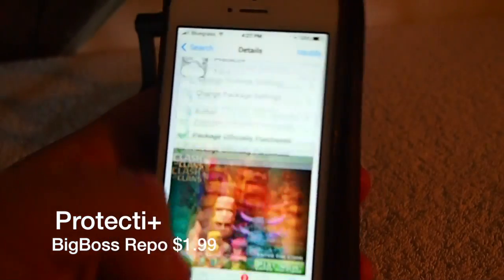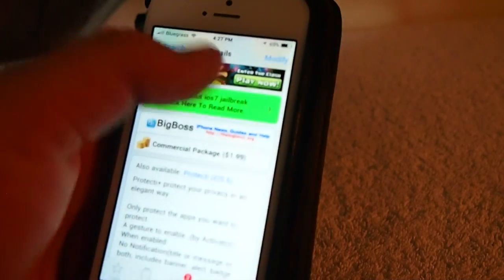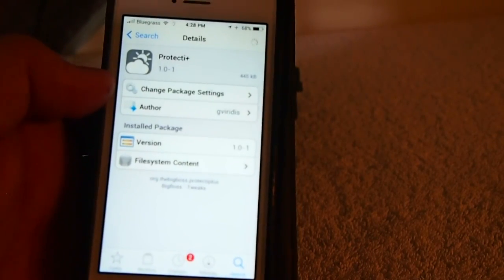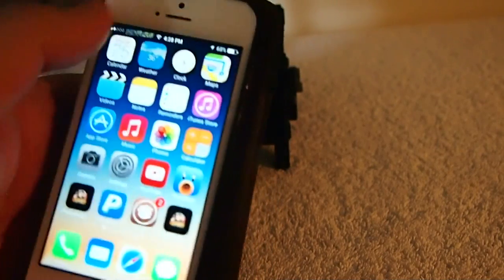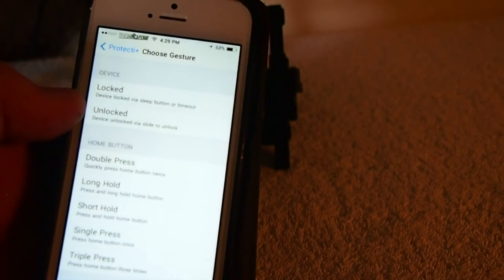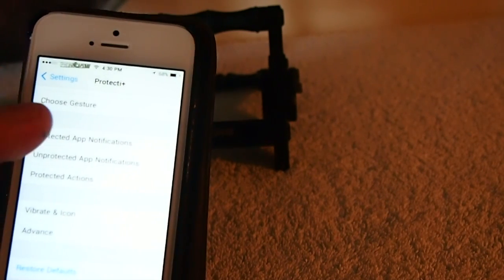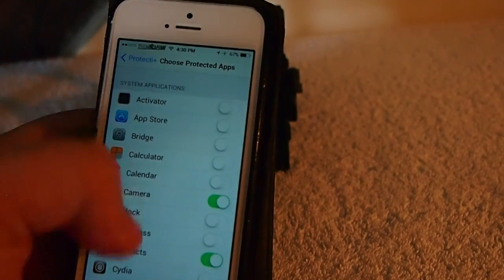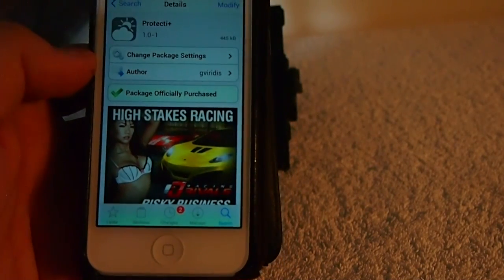iOS 7 Jailbreak 2014: Protecti+ Keep Others From Opening Apps